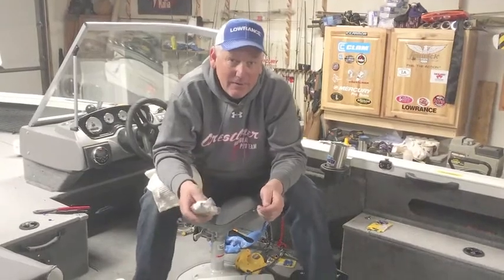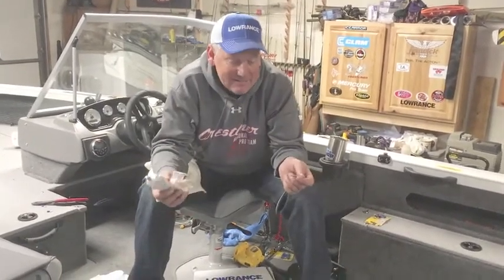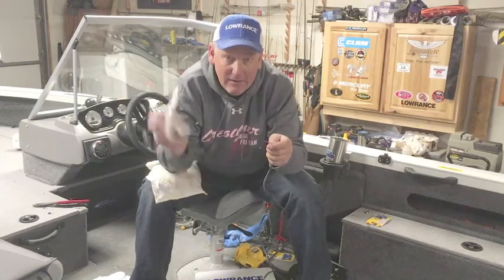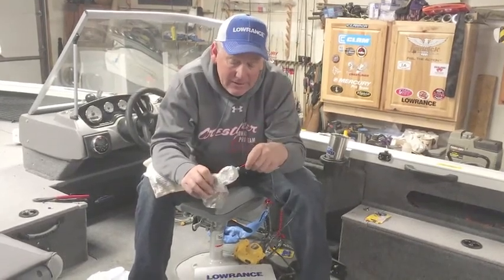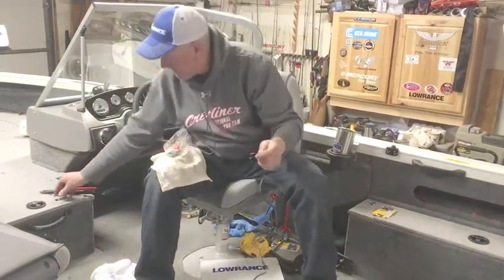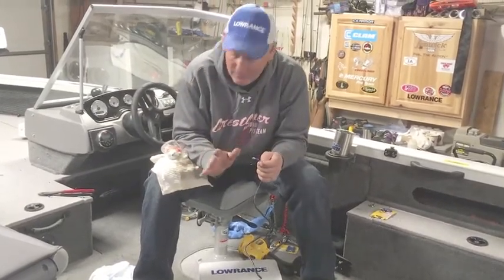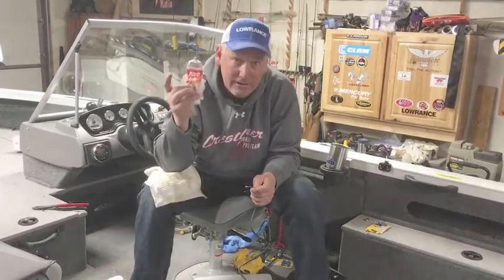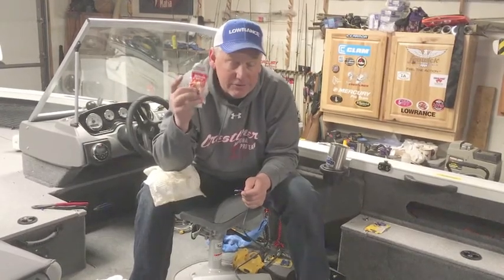Corrosion protection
Corrosion is a big problem on fresh water boats if they are not rigged properly. Dielectric grease and heat shrinking helps keep corrosion to a minimum.